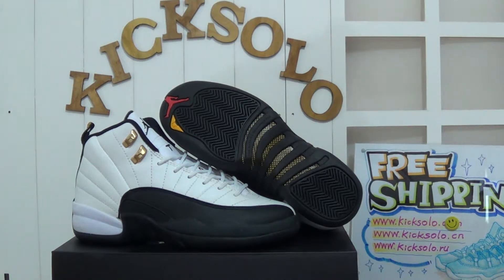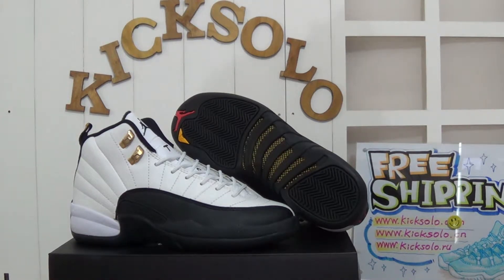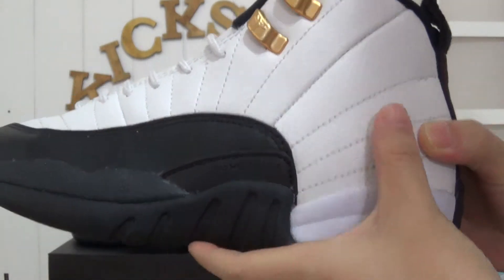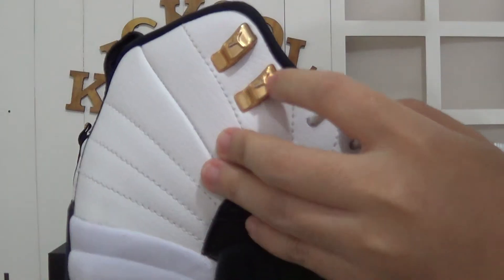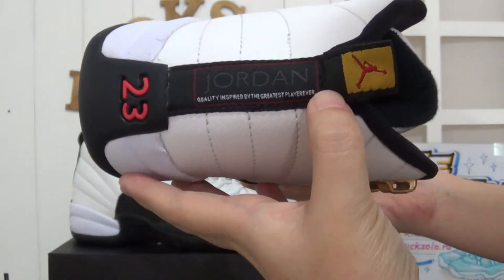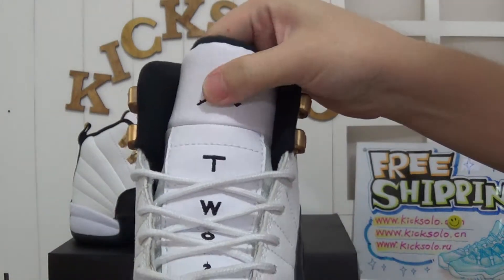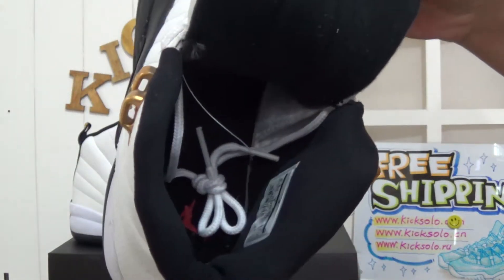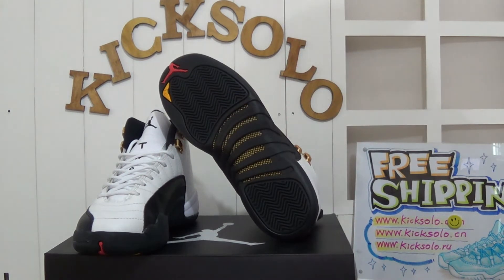Authentic Air Jordan 12 Taxi GS Aj12 Review from kicksolo.cn